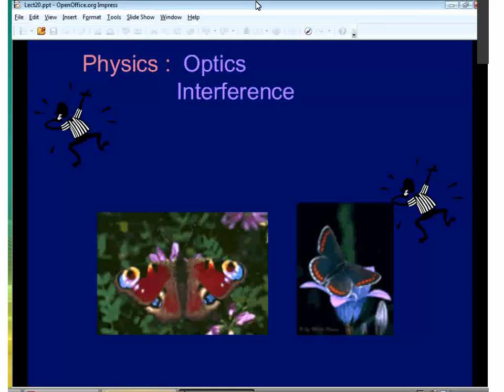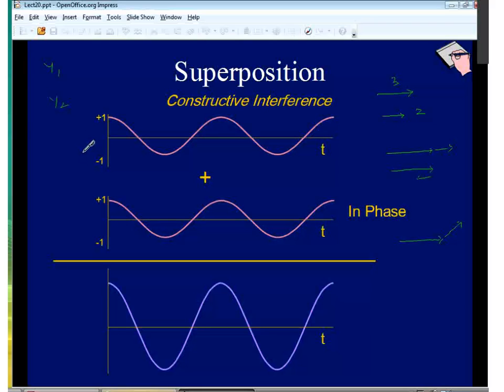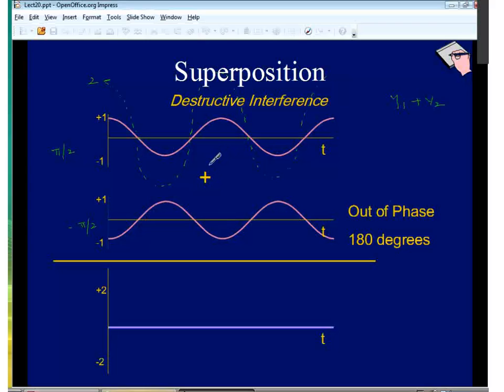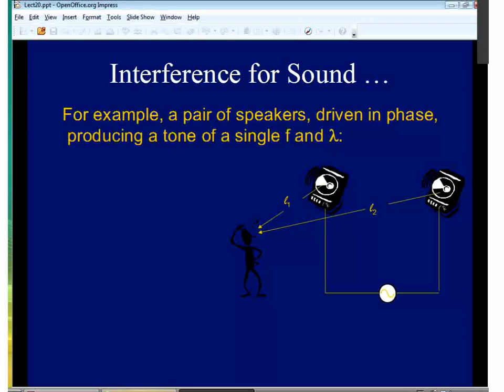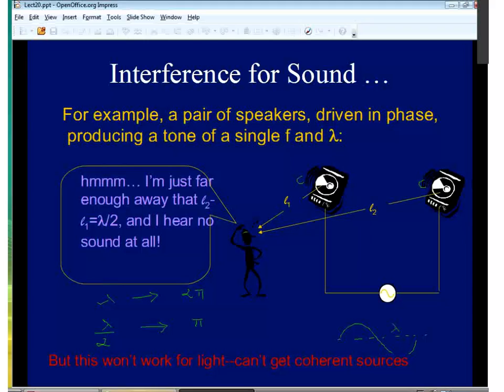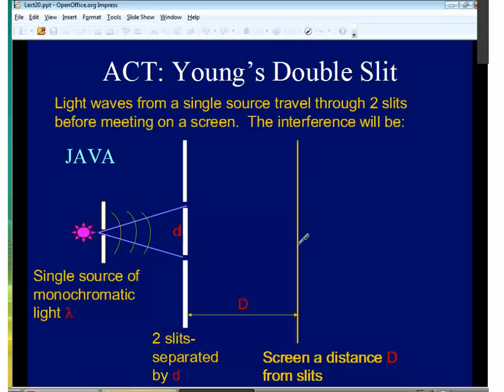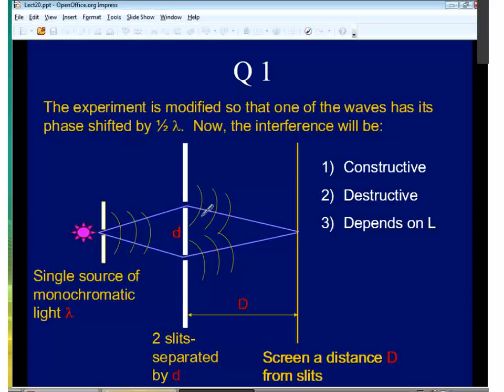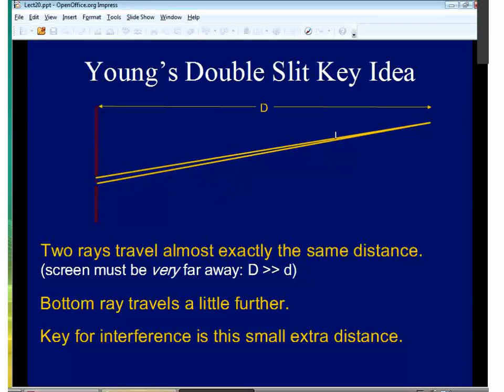Class 01 - Wave Optics